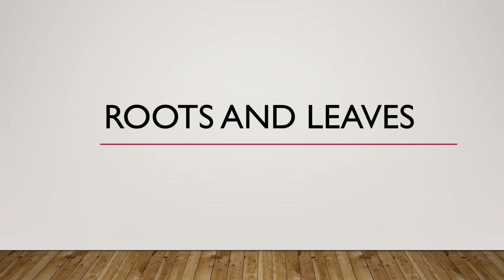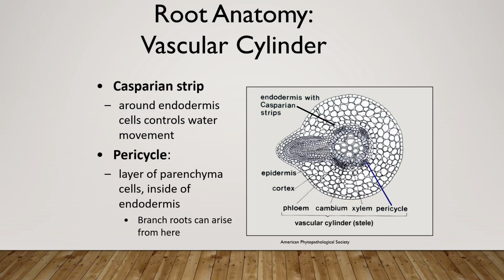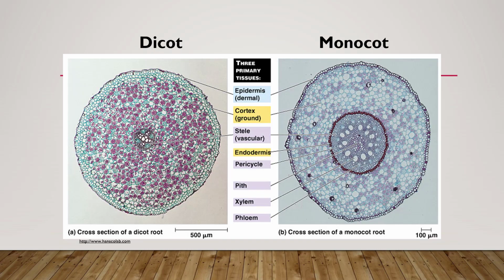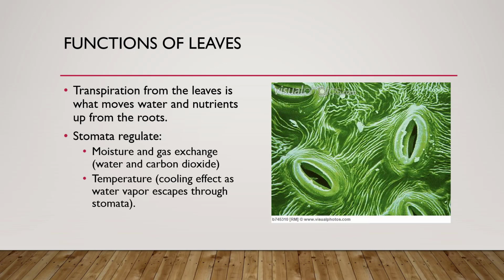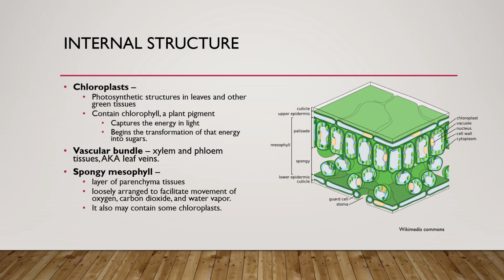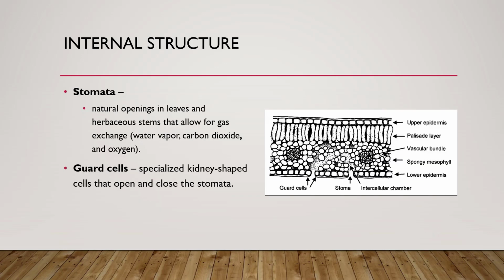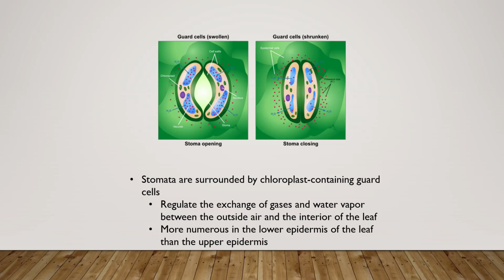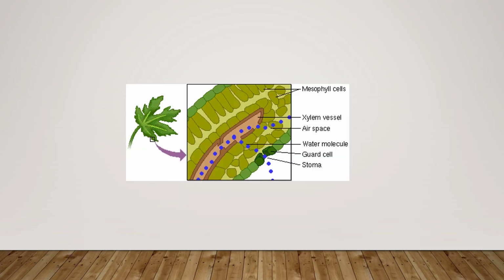Roots and Leaves